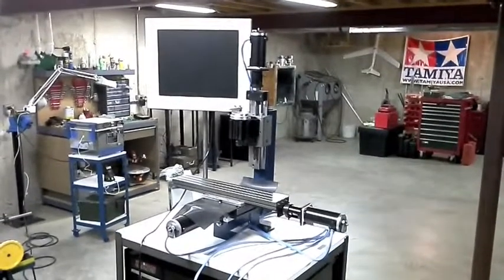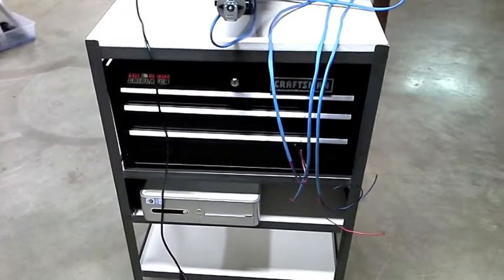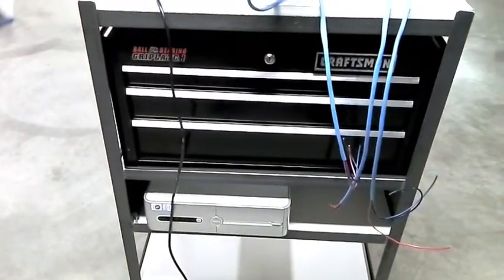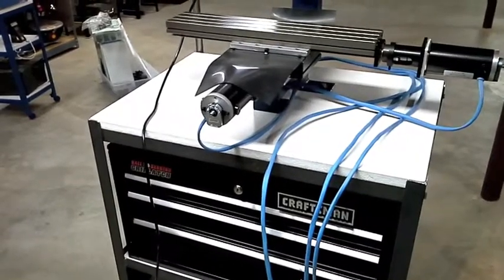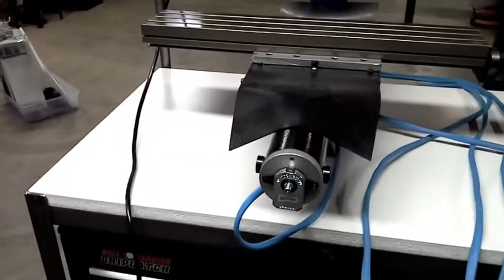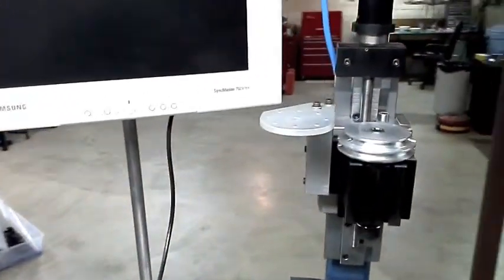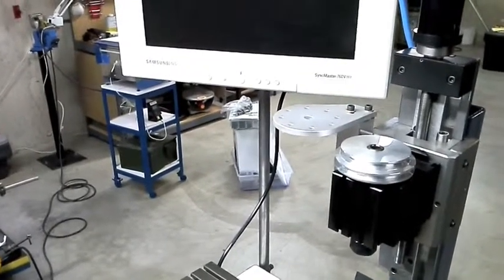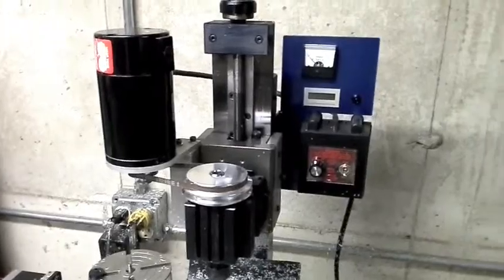Taig CNC Mill Phase 2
Another small update on the progress of my CNC Taig mill project.